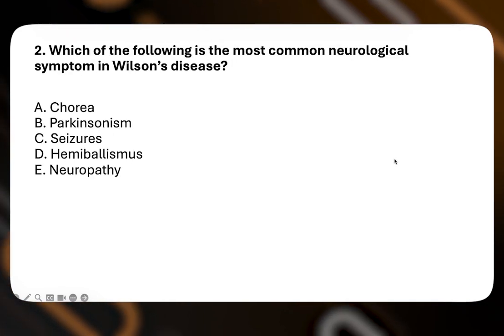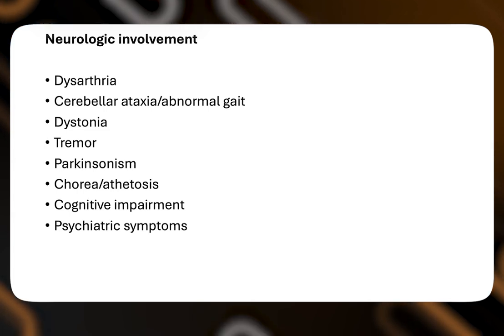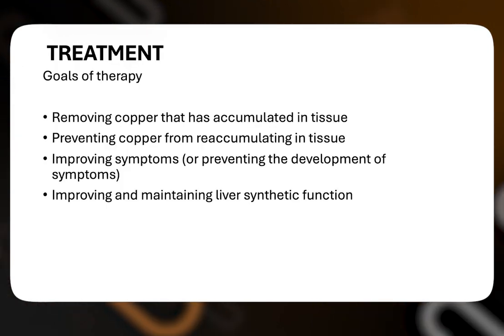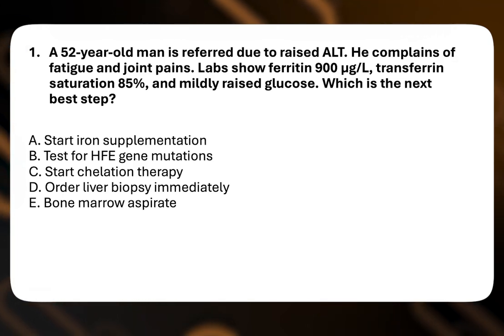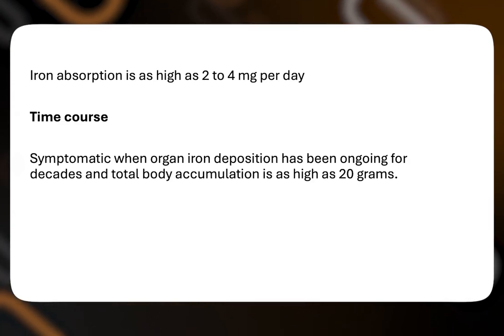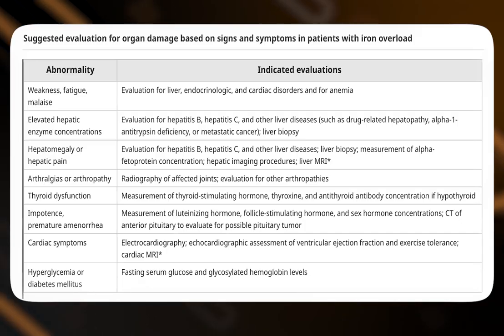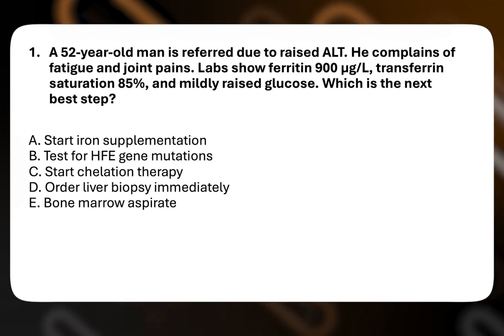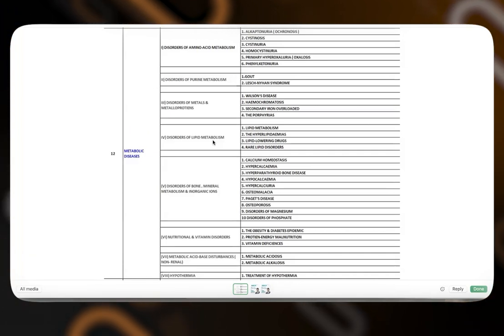MRCP Preparatory Course || Metabolic Disease || Dr. Vinod Jaiswal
MRCP Preparatory Course || Metabolic Disease || Dr. Vinod Jaiswal || Dated 15th June 2025